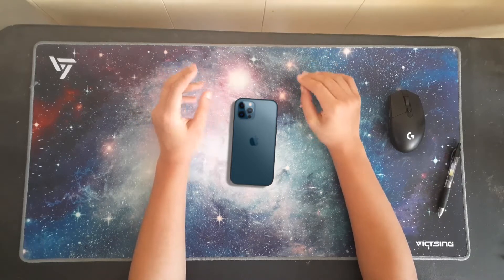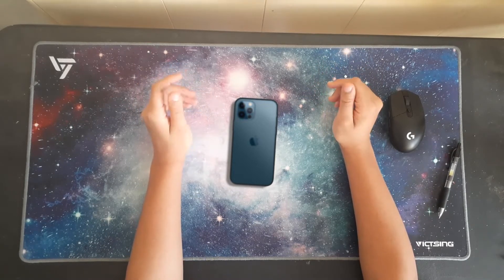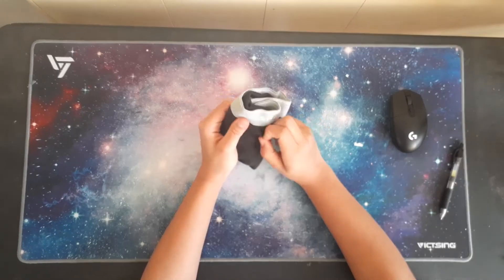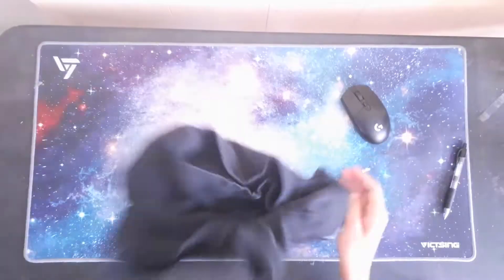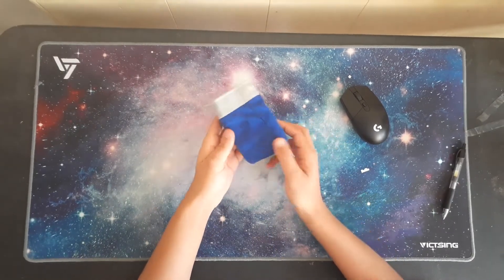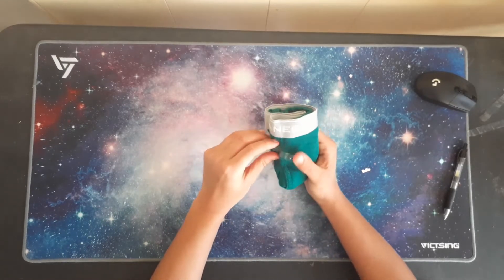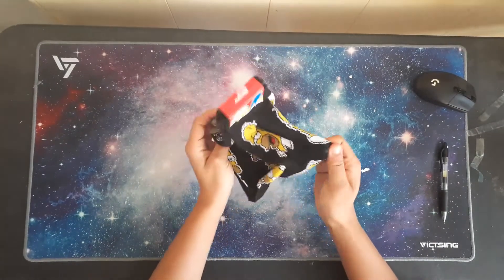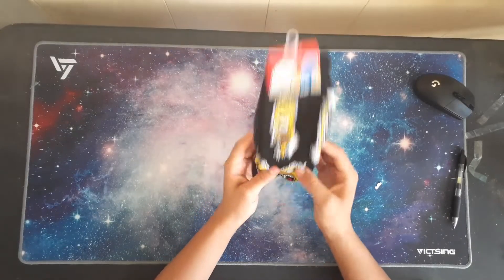Review Channels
It's free and you can change your mind later.
Pls.

Random Link of the Day!

I love Marques Brownlee.